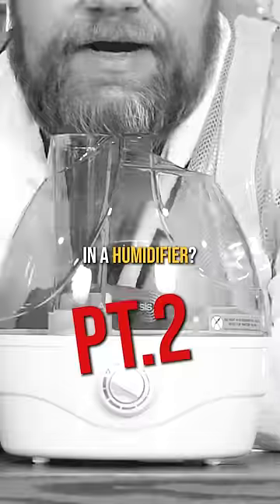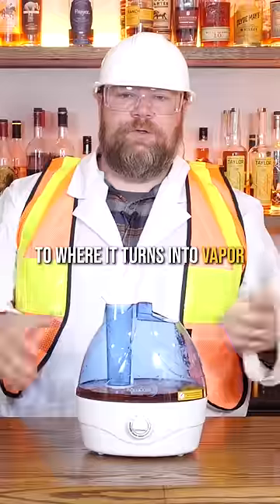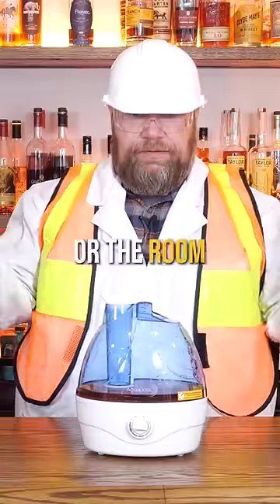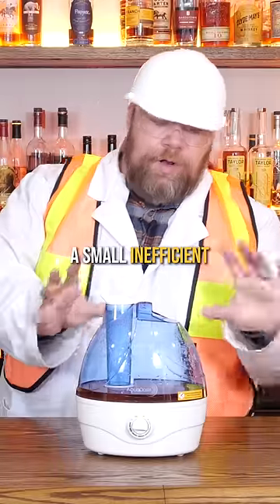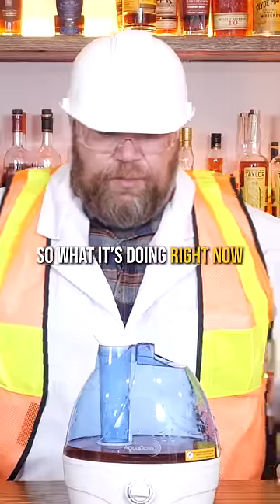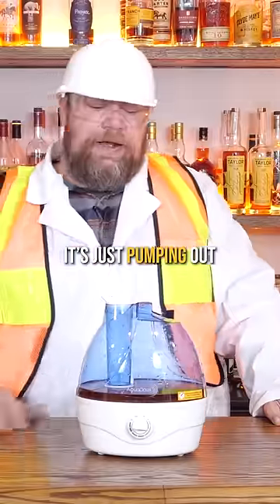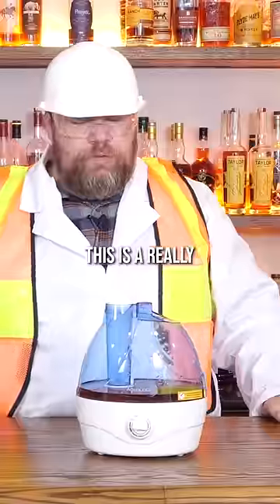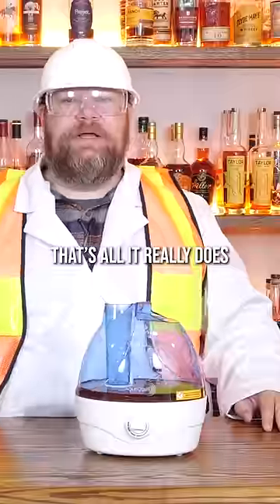We put bourbon in a humidifier | PT 2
Here is part 2 of our traumatic experience with the humidifier. We hope you enjoy. Hopefully you're not too mad at us for releasing this a day later.